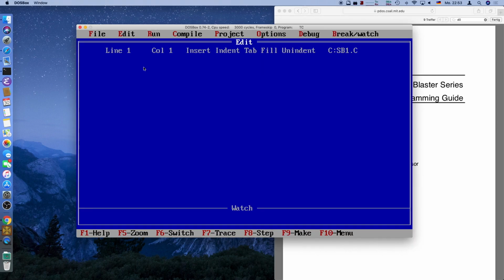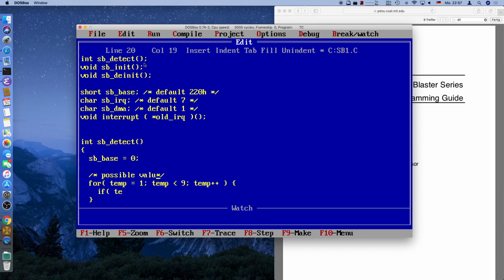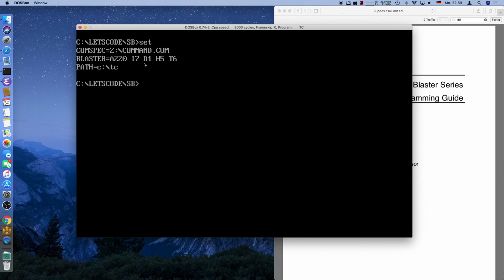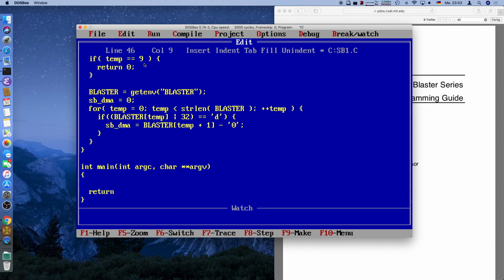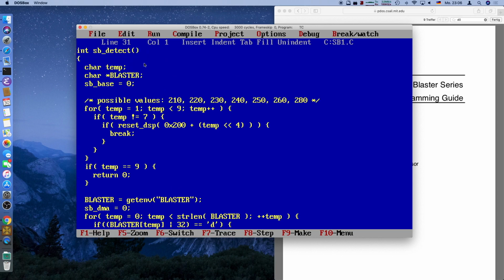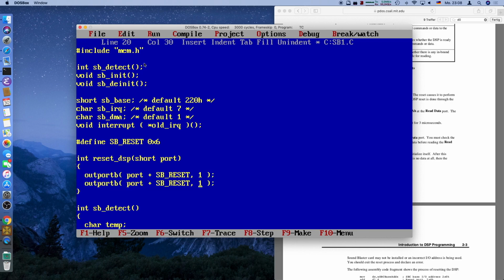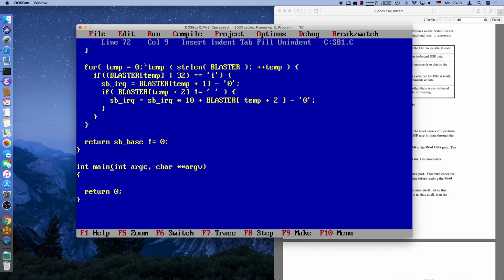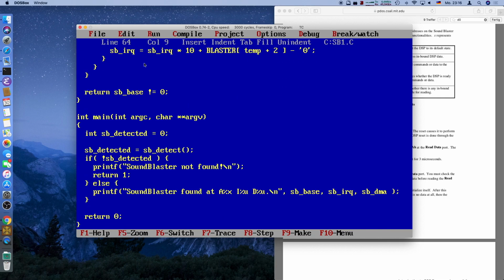Let's Code MS DOS 0x09: Detecting a SoundBlaster Card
This is our 9th instalment in the "Let's Code MS DOS" series. Here we begin a three part journey in programming the SoundBlaster card. The goal is to be able to play back long WAV files of digitized music or speech. Maybe in the future we will also deal with FM and MIDI synthesis programming. But this here is already our most difficult task so far. So bear with me and enjoy!